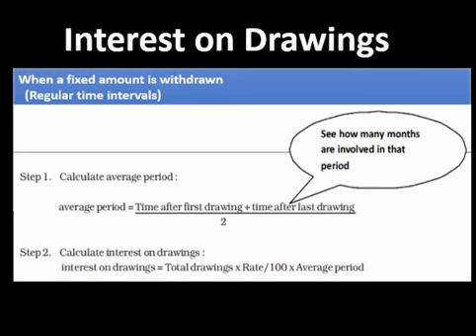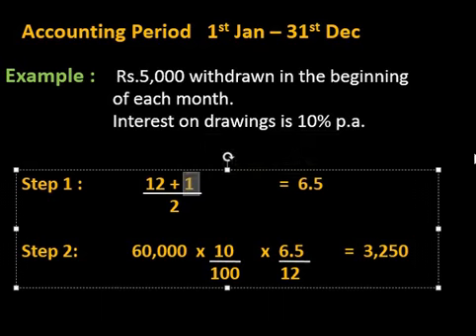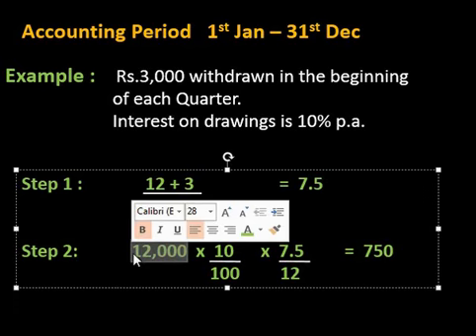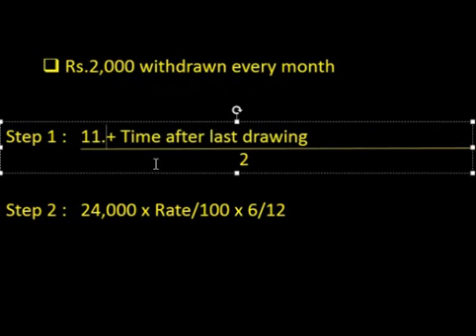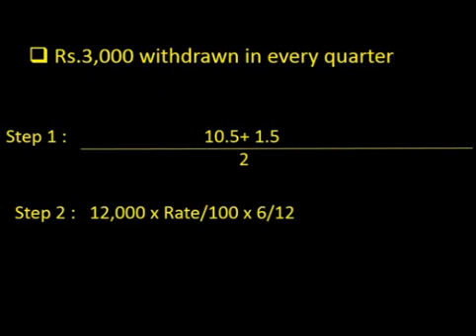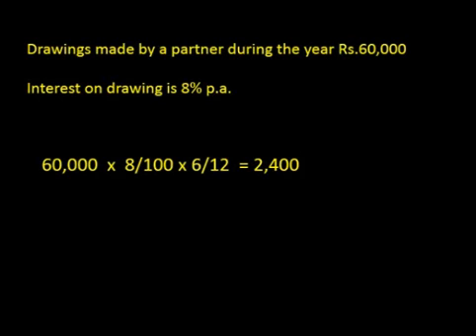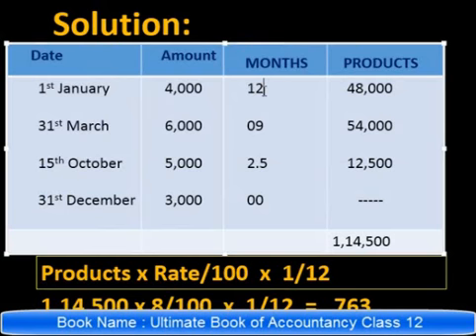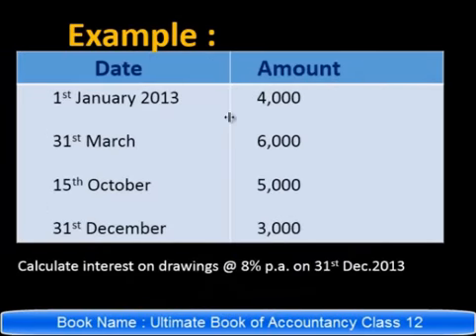Interest on drawings (Partnership accounts)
Book Name : ULTIMATE BOOK OF ACCOUNTANCY
PUBLISHER : VISHVAS PUBLICATIONS